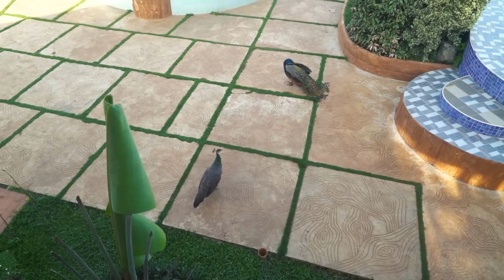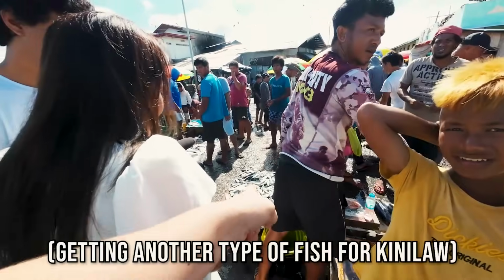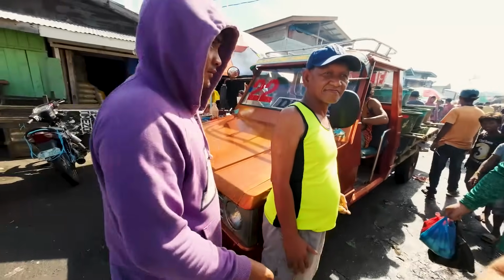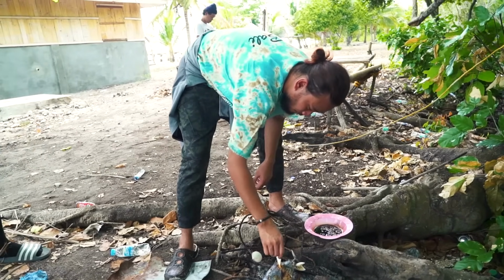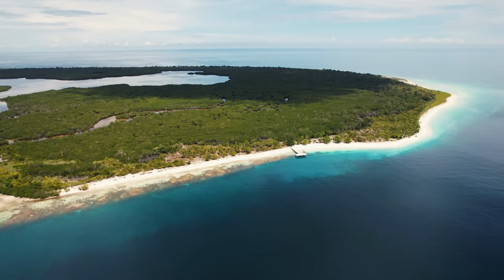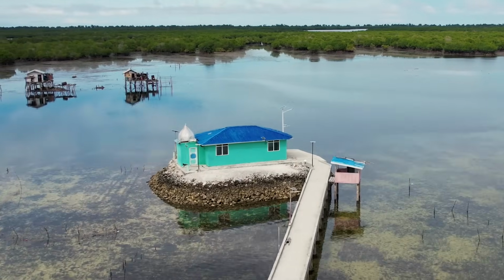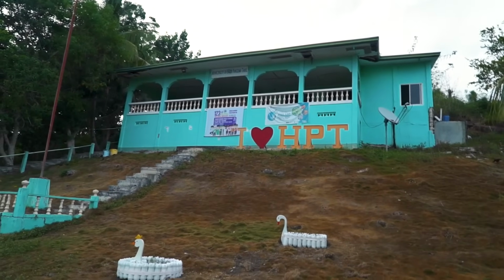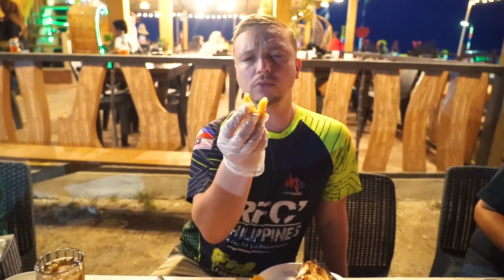LOCAL LIFE IN SULU (Jolo Fish Market) - Philippines Fresh Catch Seafood Feast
I WANTED TO EXPERIENCE LOCAL LIFE IN SULU.

So we went early to the Jolo Fish Market, right beside the ocean, bought some fish, and cooked the fresh catch on a paradise island named Bubuan in a neighbouring municipality of Sulu!

Maybe this is the Philippines' cleanest beach?

We wake up in Bud Agad, which I will show more of in a future video, and go to the original Dennis Coffee Garden to wake up.

Then some time in the market, one of my favourite places to go to discover local life, before taking a boat to the neighbouring municipality of Hadji Panglima Tahil, specifically Bubuan Island.

After cooking up our seafood feast, we return back via kahawa sug to Arya Resto Grill on Maubah Beach - for some even greater Tausug cuisine!

Sulu, you are awesome!

*** DO NOT ATTEMPT TO GO TO SULU WITHOUT FIRST COORDINATING WITH THE PROVINCIAL TOURISM OFFICE. This is important and is their protocol!

Want to give more support? As little as $5 a month helps me create better content!

FIVE THIRSTY MERCHANDISE AVAILABLE WORLDWIDE!

INTERNATIONAL MONEY TRANSFER - I use Wise (formerly TransferWise). It is the simplest, cheapest (most of the time!) and even gives you a digital bank account, and in some countries a debit card!